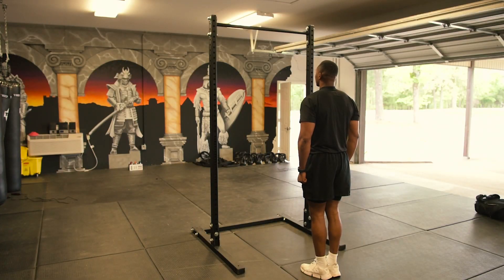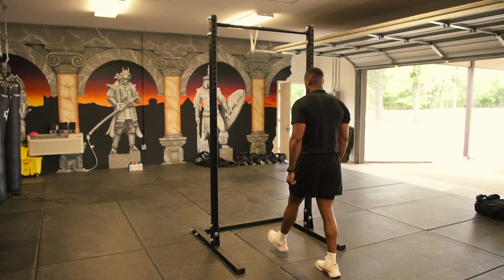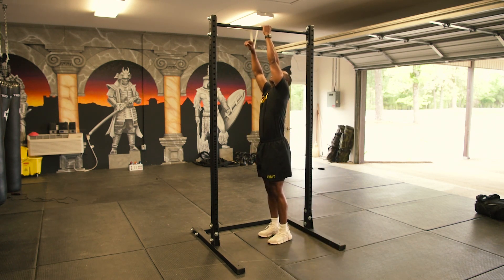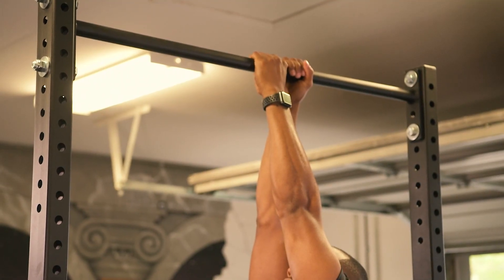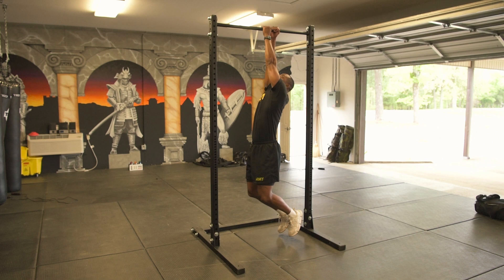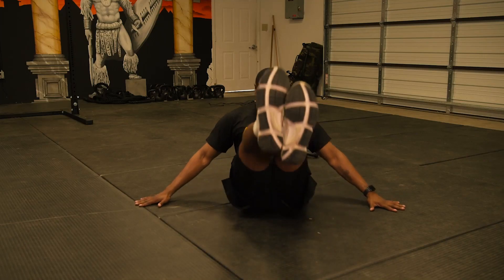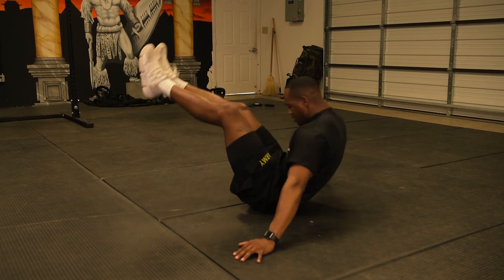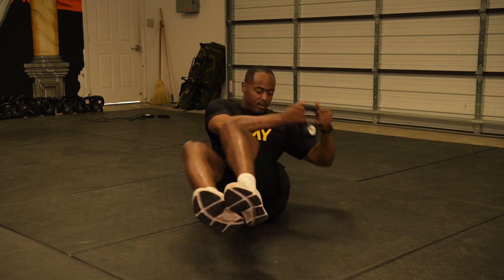The Army Combat Fitness Test - Leg Tuck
The fifth event of the Army Combat Fitness Test is The Leg Tuck. It assesses grip strength, shoulder adduction and flexion, elbow flexion and hip flexion. The Arkansas Army National Guard has made the preparations to ready every Soldier throughout the state to conduct the new physical fitness test.
If you've ever tried to climb a wall or climbed a ladder or rope then you've used the muscle groups it takes to do a leg tuck. (Video by Staff Sgt. Charles Davis)